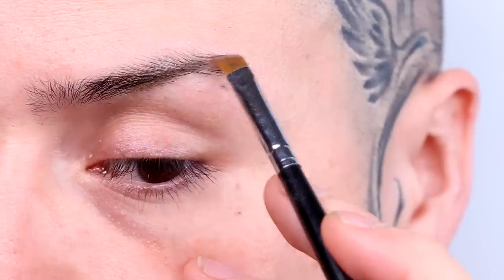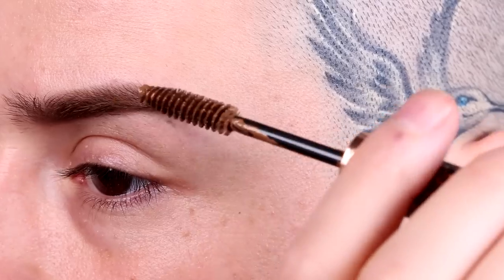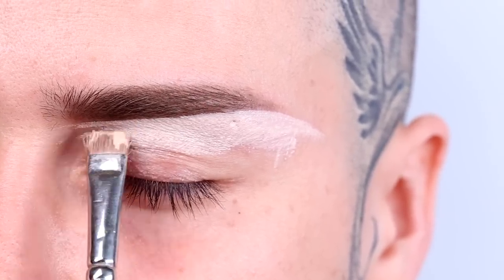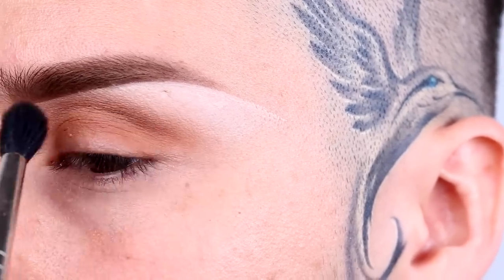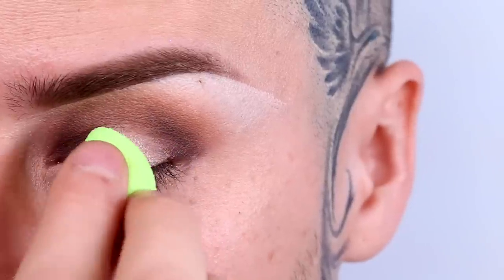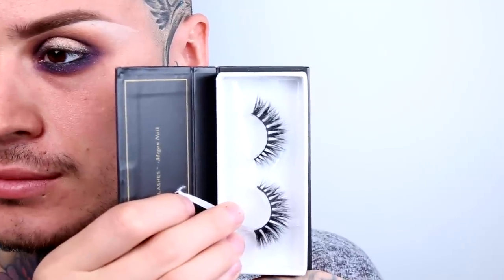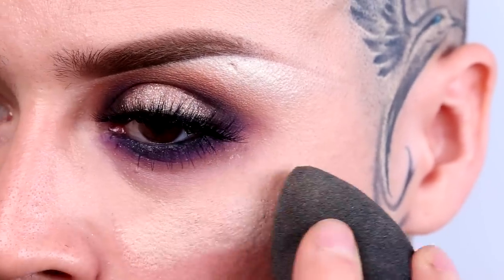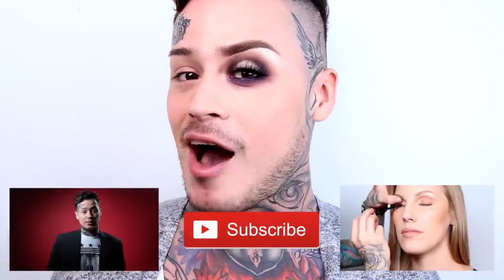EYE LOOK: GLAM -nojusthenry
Hi! Nojusthenry here, you will love this Glam EYE LOOK if you're looking to expand your artistry or want to learn how to create a more dramatic, yet glamorous, night time look. Let me know if you have any questions by leaving a comment in below in the comment box.